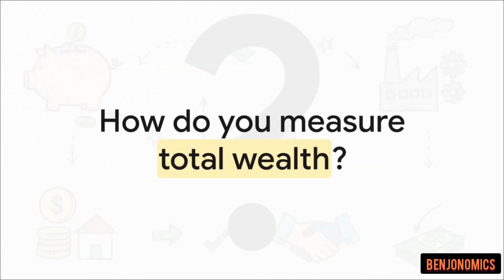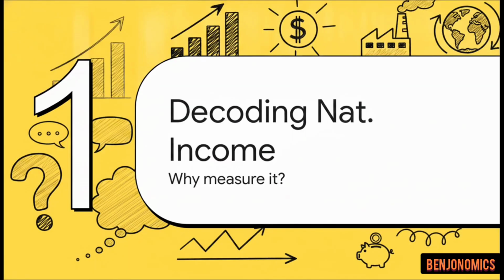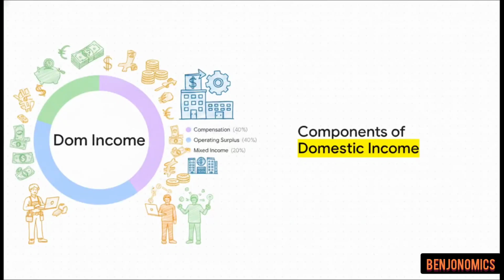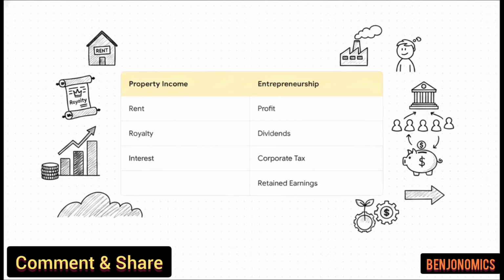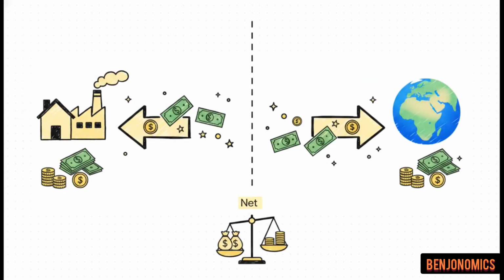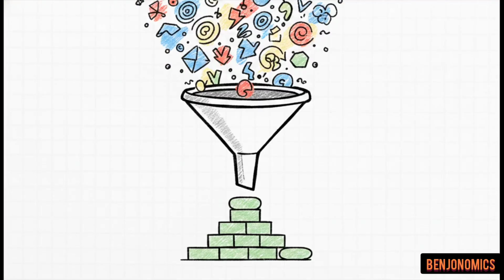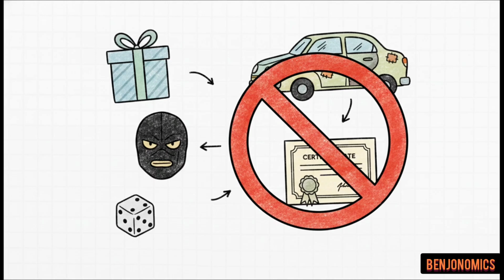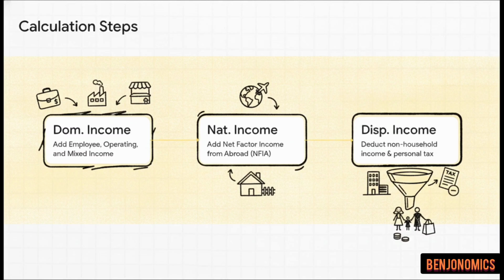Explain InCome Method & its Calculation📜Core of Income Method of NI✅What's NFIA💡Operating Surplus🤔